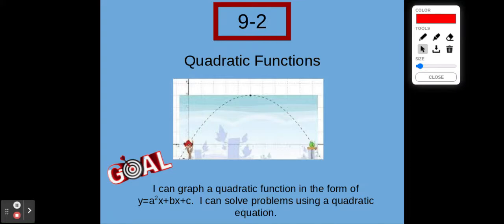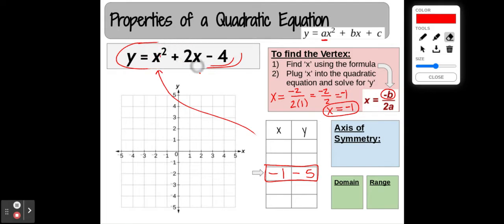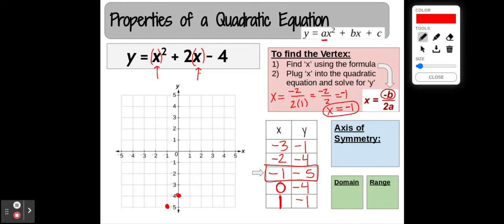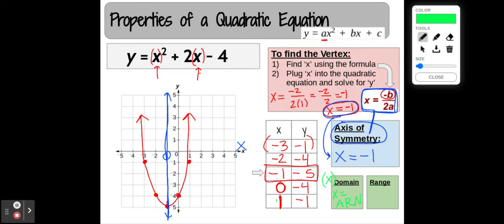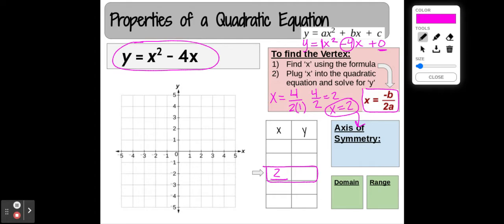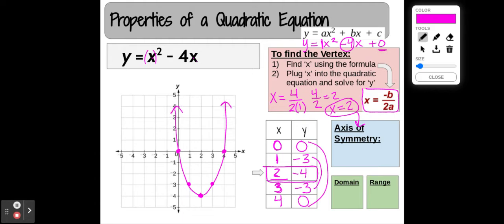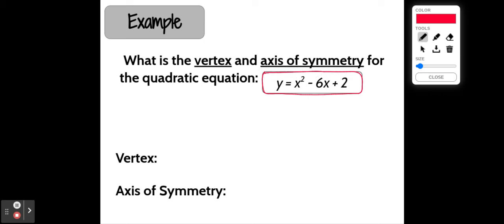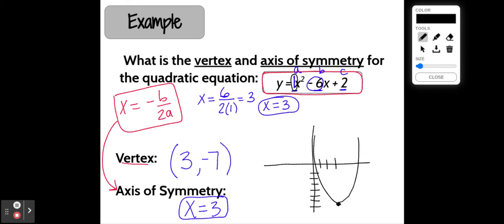9-2 Lesson Video (part 1)